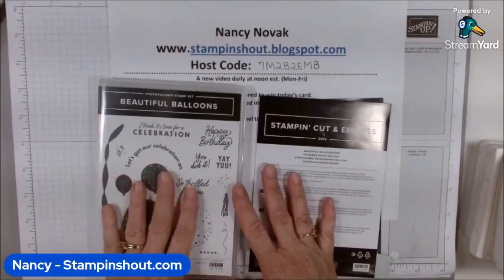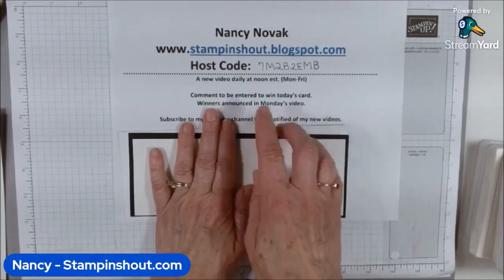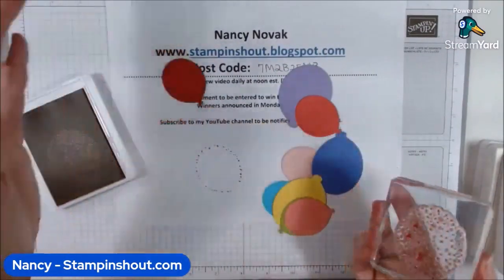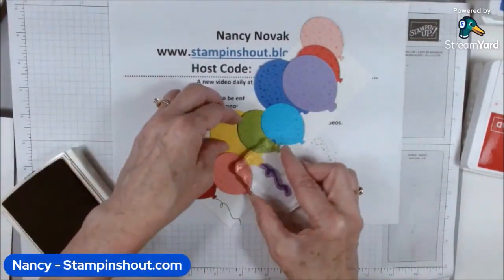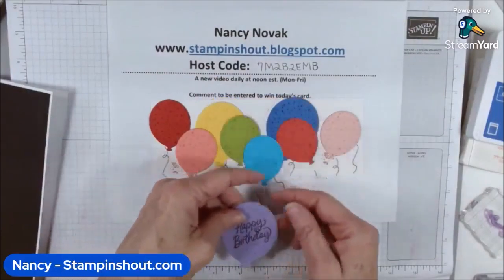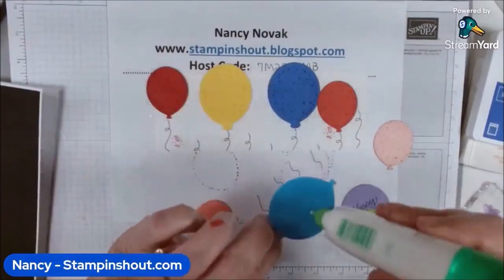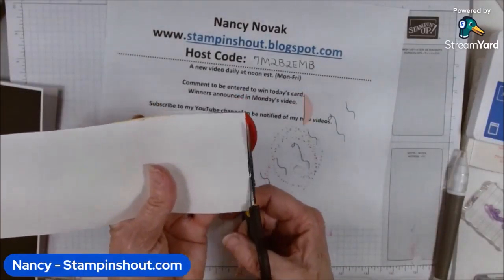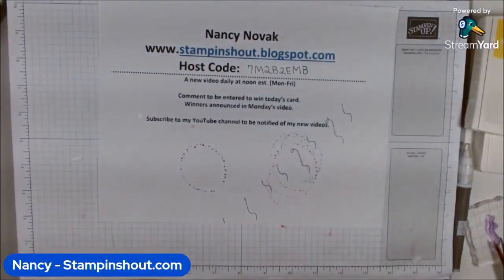BEAUTIFUL BALLOONS SLIMLINE CARD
How to create a slimline card with lots of pretty balloons using Stampin' Ups! Beautiful Balloons Bundle.

Every week I pick a featured Stamp then do a daily video at Noon.
 5 Projects, 5 Daily Videos, 5 Give-a-ways.